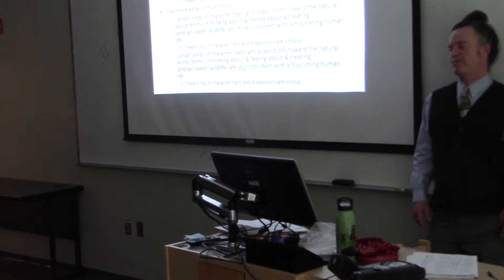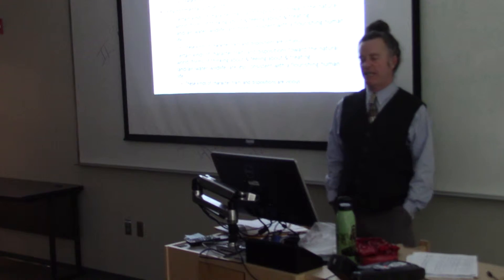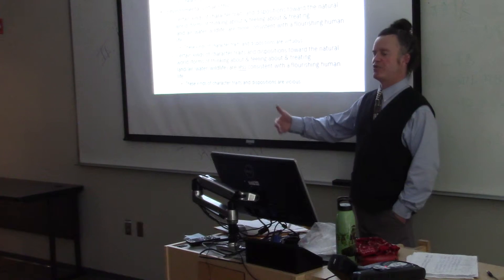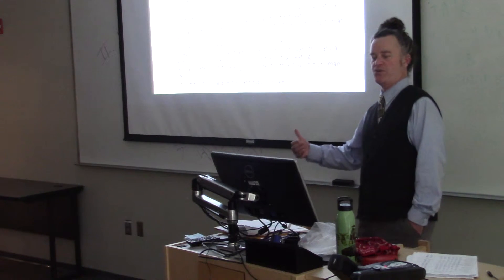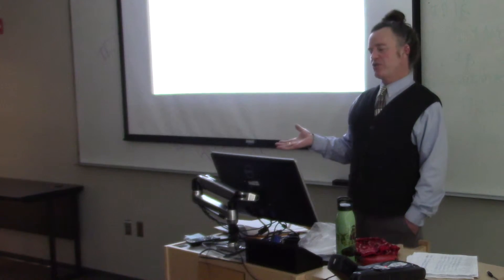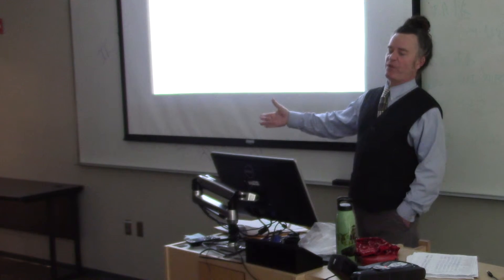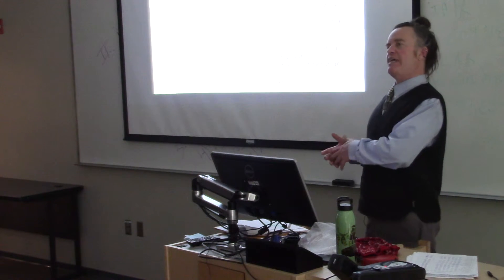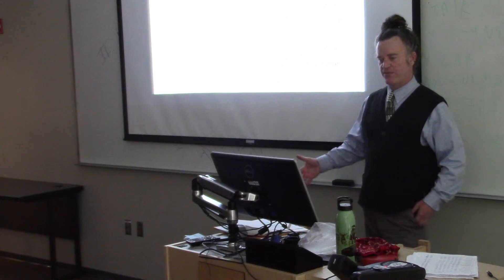Env Ethics Mulier Lecture 03 10 2016 003